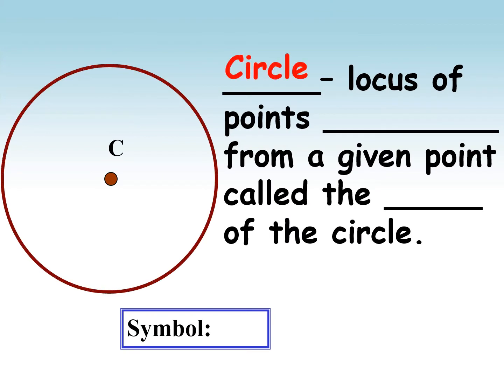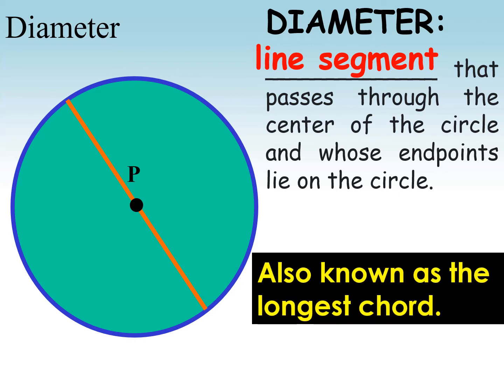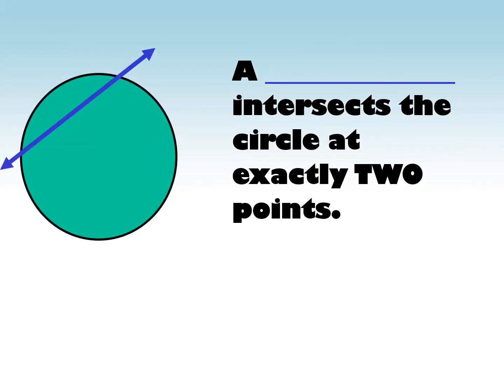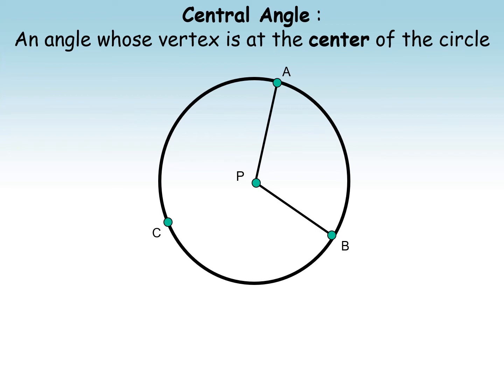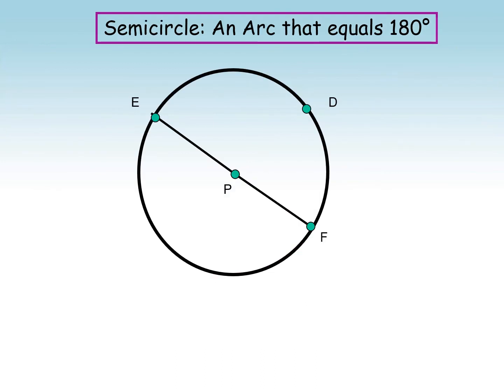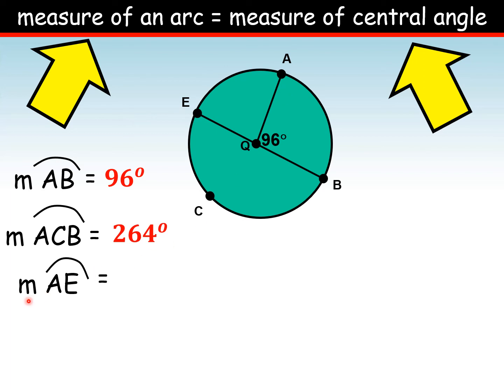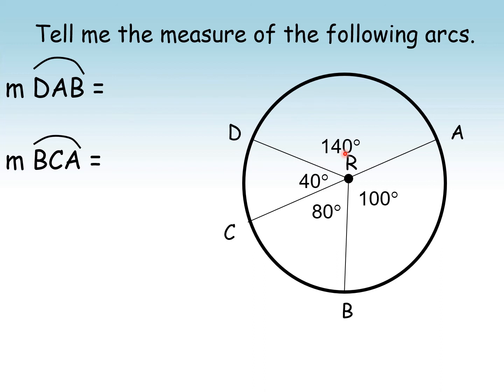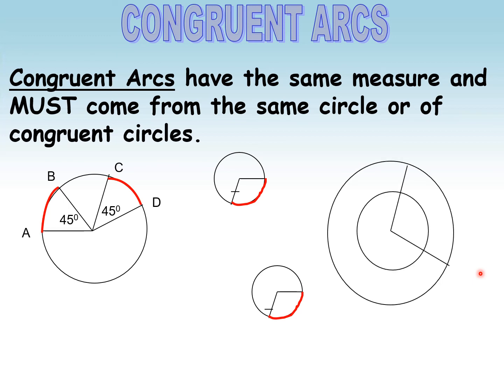Parts of a Circle, Major, Minor Arcs & Central Angles